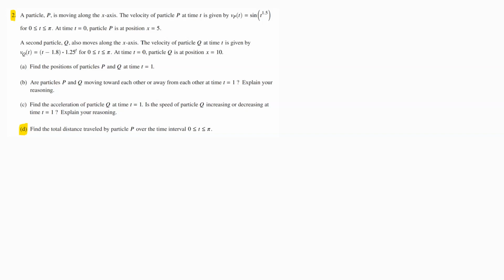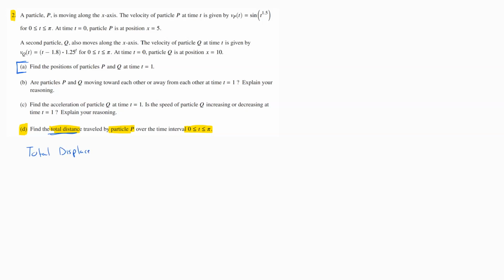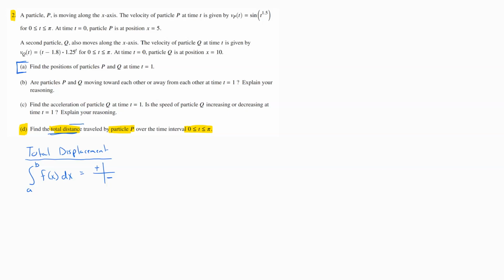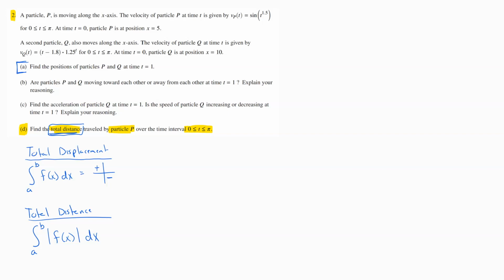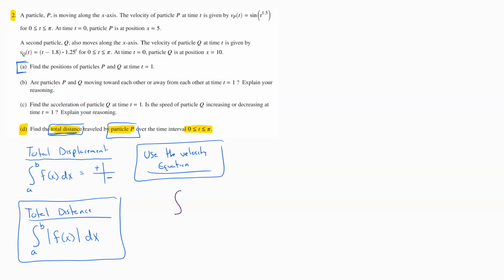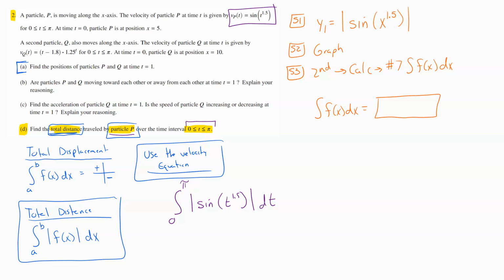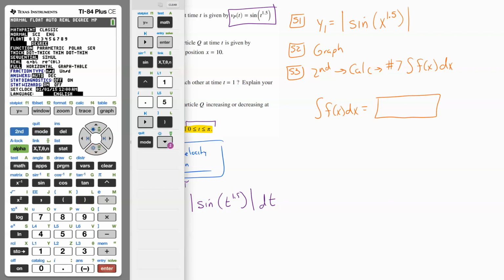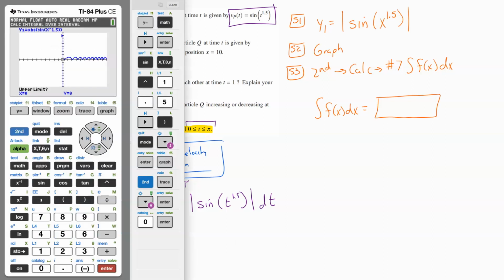2021 AP Calculus AB Free Response Calculator Required Q2d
In this video I provide a step-by-step walkthrough for how to successfully complete (and earn the max points possible) the Question 2d from the 2021 AP Calculus AB Free Response Calculator Required section.

This video covers how to determine the total distance a particle travels using its velocity equation and a definite integral.